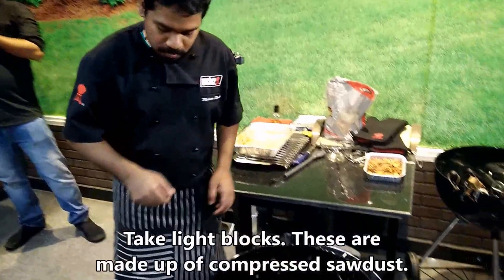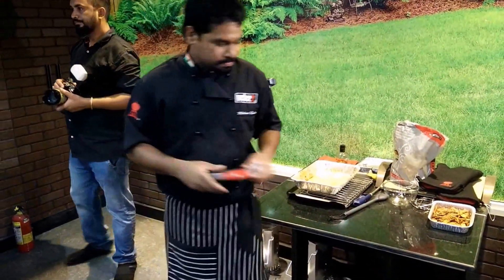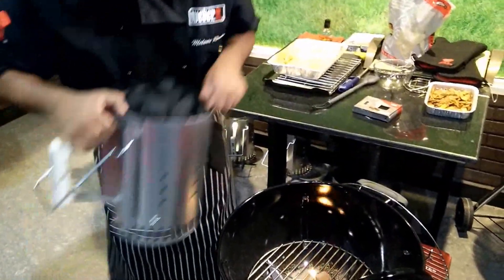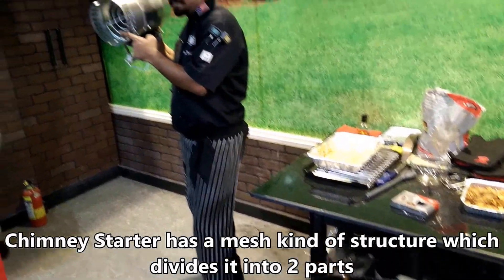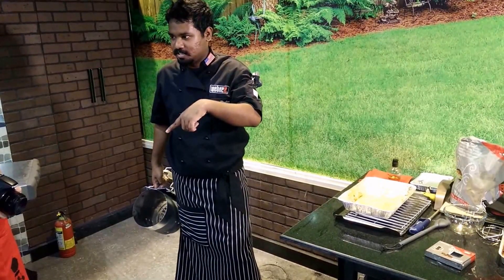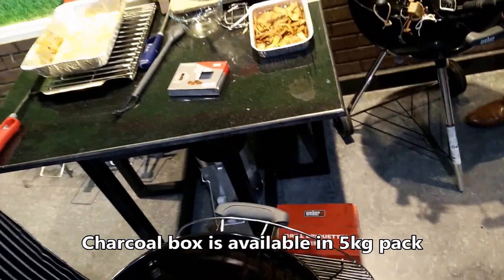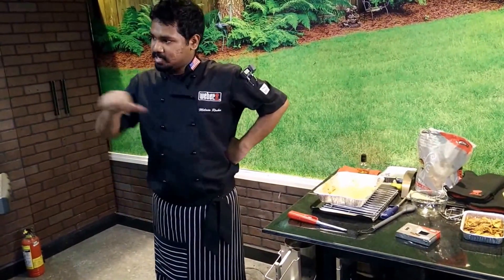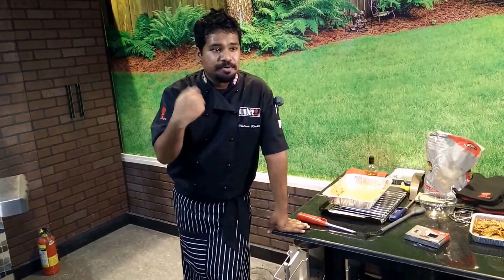How to Fire a Charcoal Grill | Grilling Tips by Weber Master Chef | Weber Grill Academy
This video will show you how to start your barbecue the right way. It will also show you how to use a chimney fire starter. Clearly demonstrated by the Weber Master Chef himself...